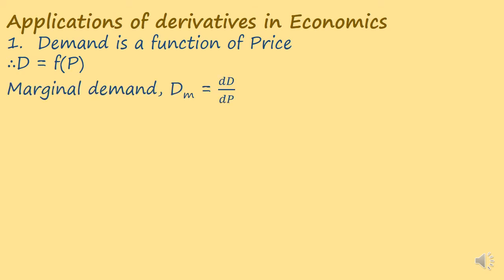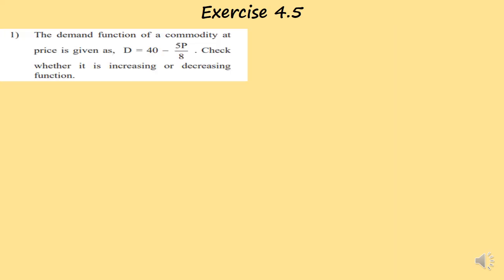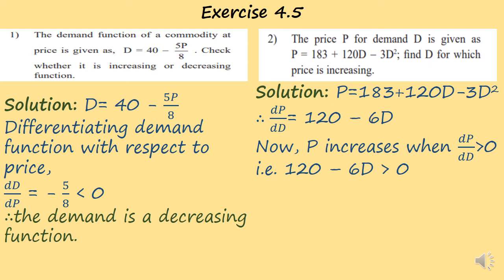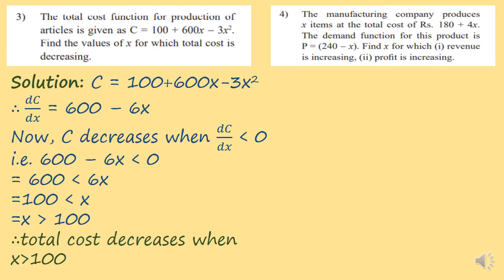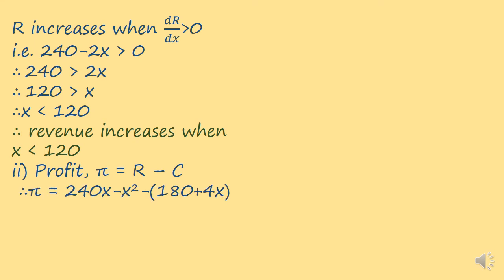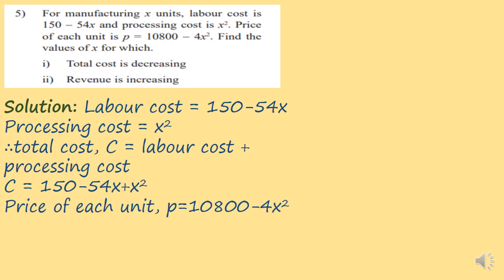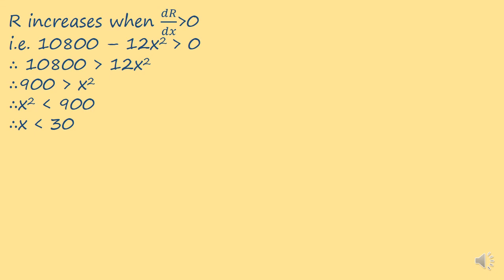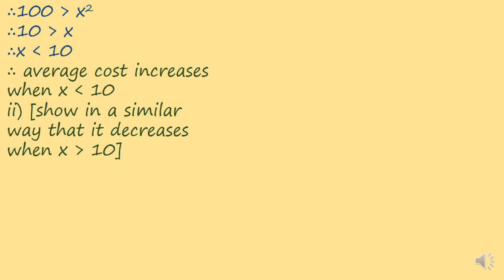Derivatives in economics, ex. 4.4